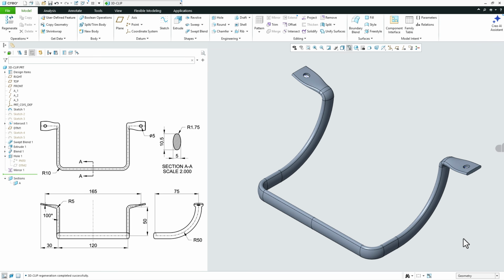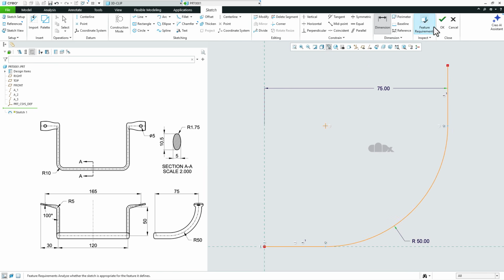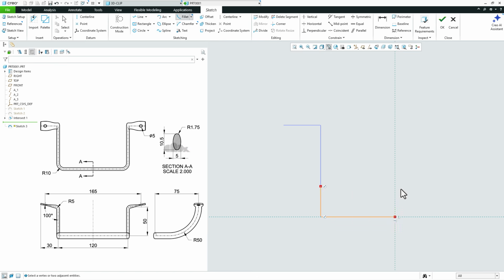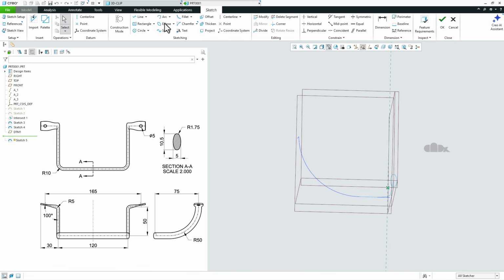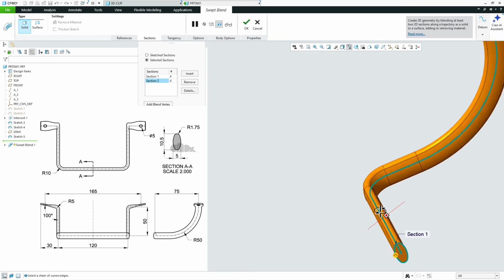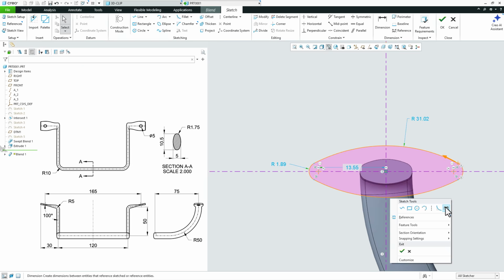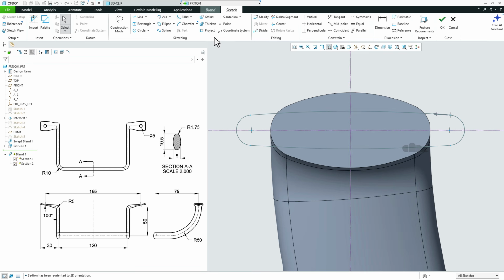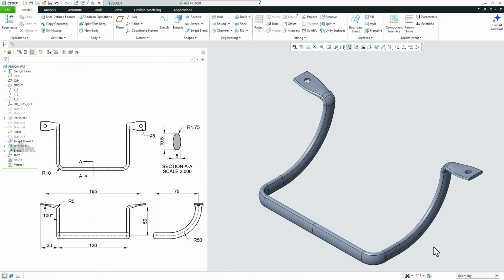3D clip in Creo Parametric